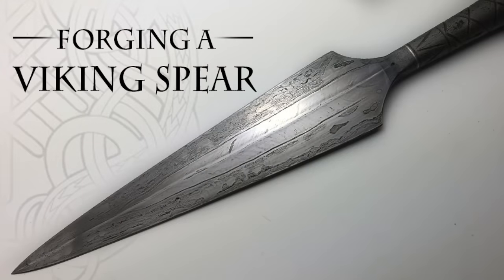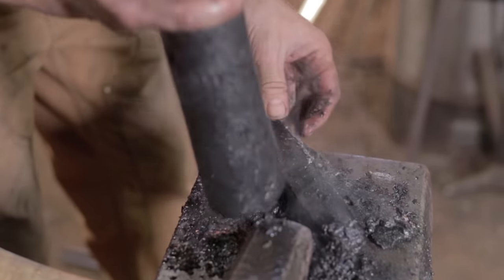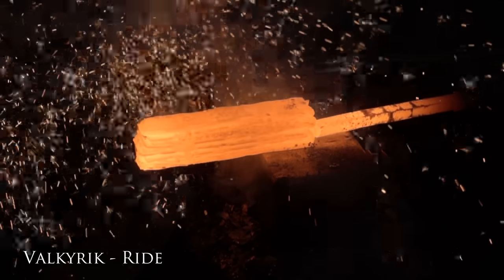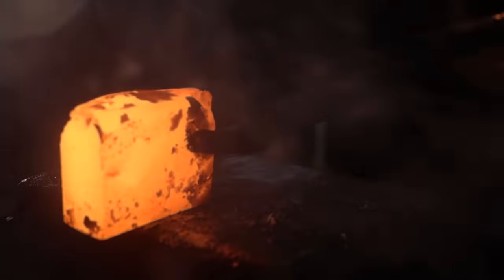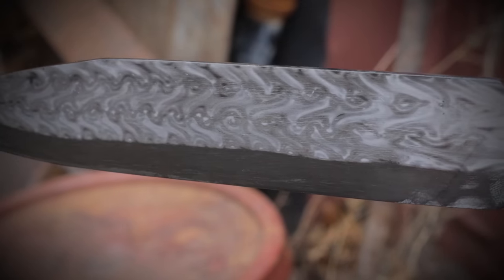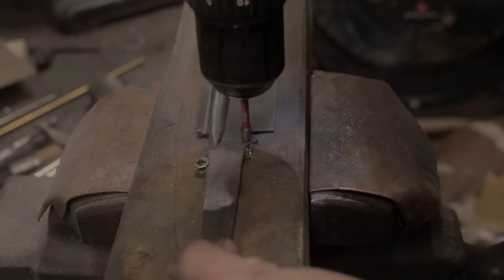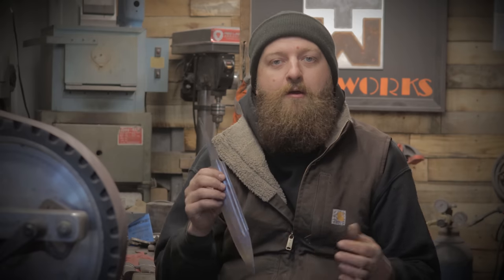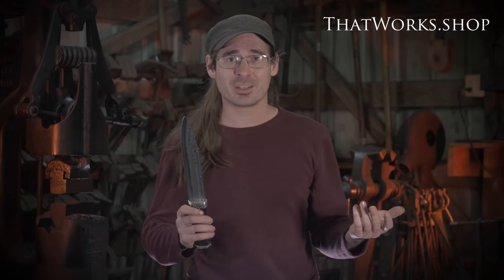Forging a [Viking] Seax from Blister Steel - Feat Valkyrik Soundtrack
We make a Viking Seax from blister steel! .Pick your civilization, with the chance to win an iPhone 13 or Air Pods Pro! Use the bonus code rokpromo21 for in-game rewards.
We make high carbon steel from pure iron bar by carburizing the iron. This material is known as blister steel or sheer steel. We then layer up the sheer steel with iron and make our Viking twister bars for the body of the seax. The edge of the seax is made from high carbon bloom steel. The Viking themed handle fittings are made using chasing and repousse in fine silver and they are fitting on a bog oak handle. We use as many traditional materials and traditional blacksmithing techniques to create this blade from a 1000 years ago. This is not an over the top Assassin's Creed style Viking item. This is as close as we can get to what one may have looked like.

to purchase items that we make !

Blacksmith - Chris Cash
Demo Camera Op - Natasha Stagmer
Helpful purchase links for creators and craftsmen